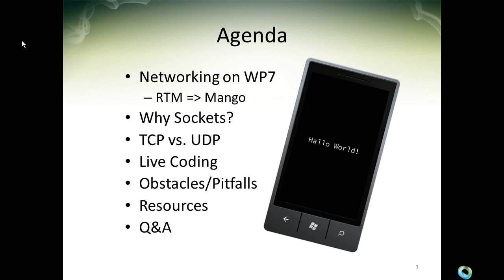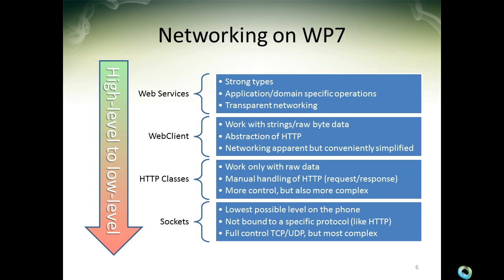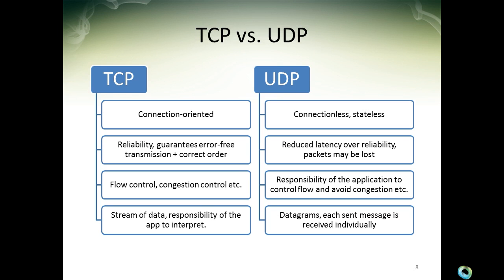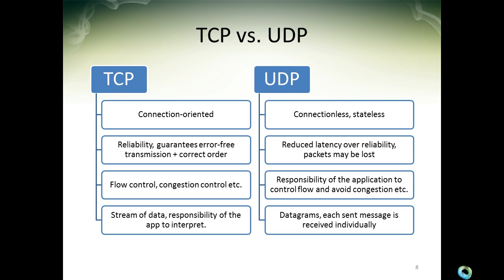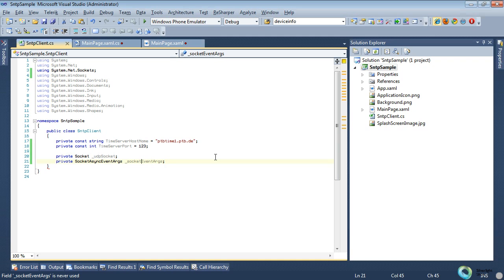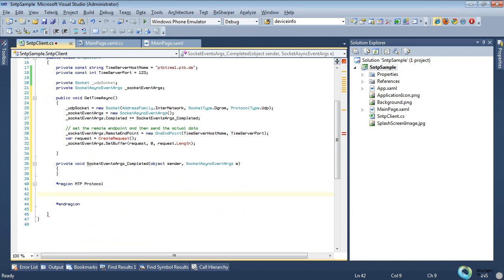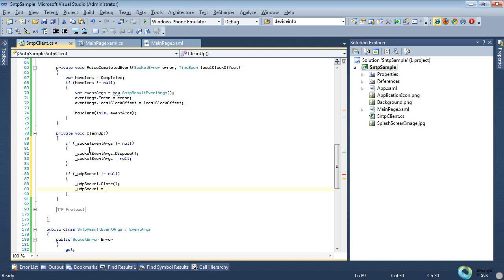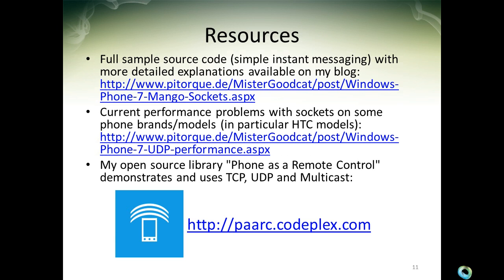Networking with Sockets in Windows Phone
Watch a recording of the webinar 'Networking with Sockets in Windows Phone' delivered by MCC Peter Kuhn on November 9th, 2011.

The full source code to the SNTP client demoed in the webinar is now available as part of the open source project "Phone Net Tools" on CodePlex

In particular, the parts that resemble what has been shown live are the "Sample.Ntp" project and the implementation of the SNTP client which is located in "PhoneNetTools/Ntp/SntpClient.cs". More detailed documentation of this project will be added tomorrow (on CodePlex).

Webinar summary:
Windows Phone comes with several built-in options to do networking, for example to access web services or conveniently make http requests. But with the recent "Mango" update, several new options have been added that enable additional scenarios like multiplayer gaming or instant messaging -- all of which were hardly possible before, or only with several limitations in place. In this webinar Peter Kuhn reviewed these features and explained how you can use them to enable performant, custom networking in your application.

The contents in particular:
* Sockets: an overview of the new networking features in "Mango"
* TCP vs. UDP: making a decision
* Sample code
* Obstacles during development and testing
* QandA